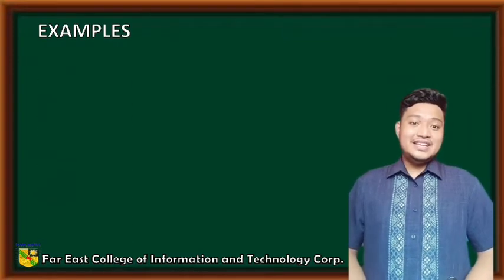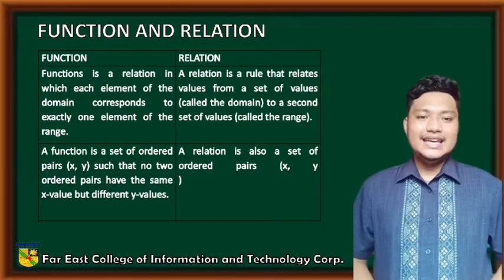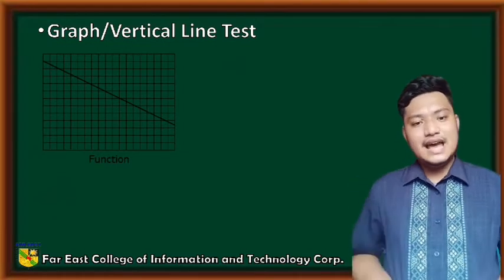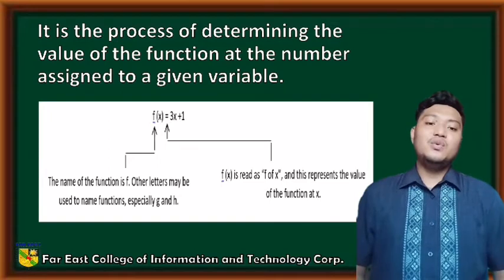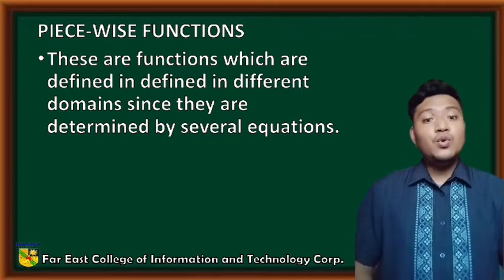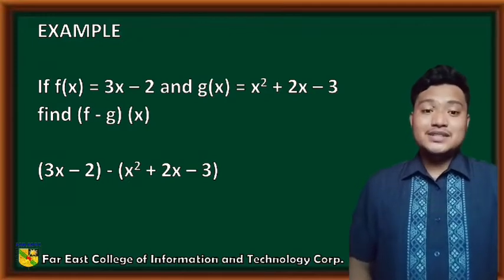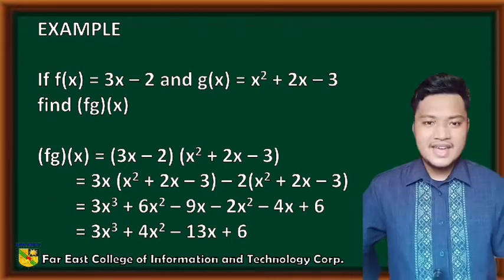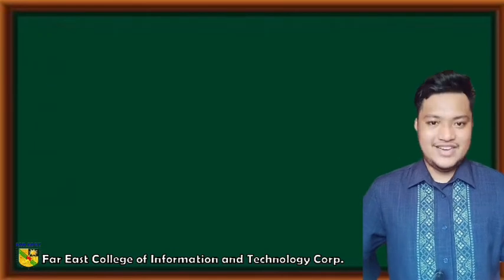GEN MATH | QUARTER 1 - PRELIM | LESSON 01